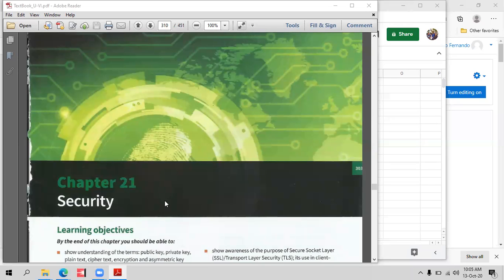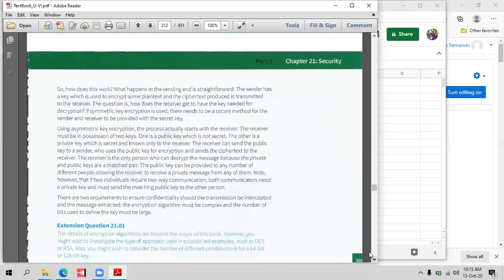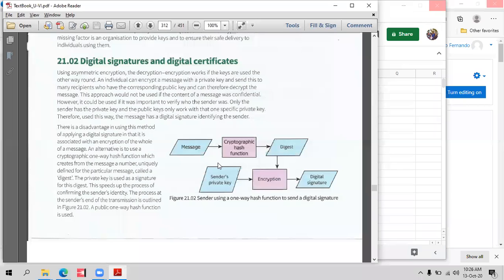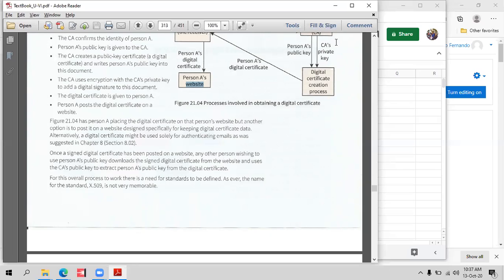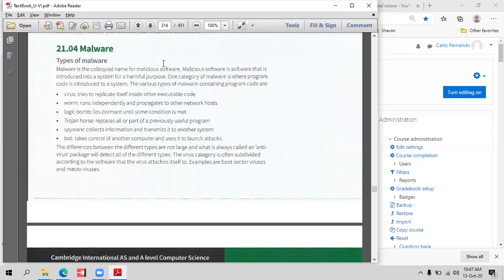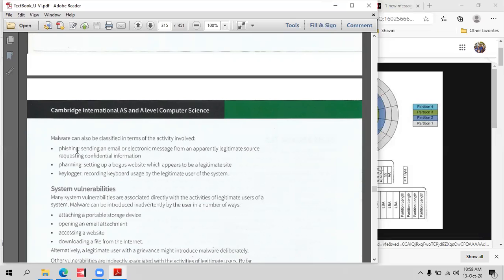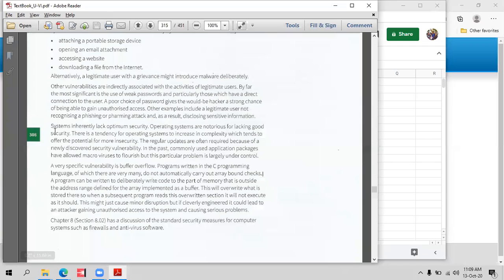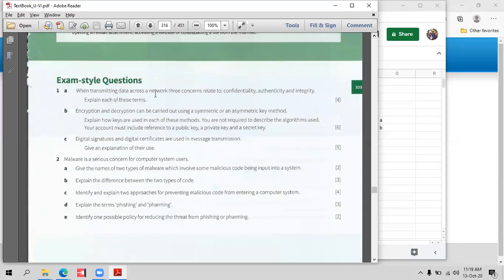Upper VI Online class 13 10 2020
Cambridge Computer Science G.C.E. (A/L) Online class 13/10/2020
By Carlo Fernando
Sri Lanka Online School